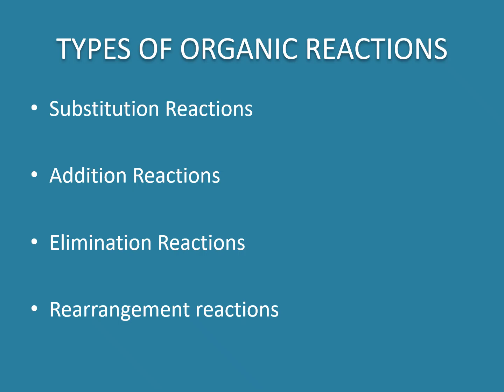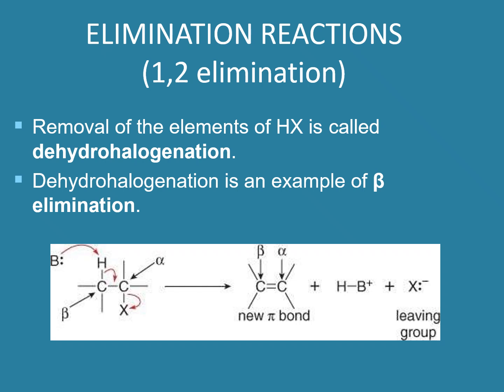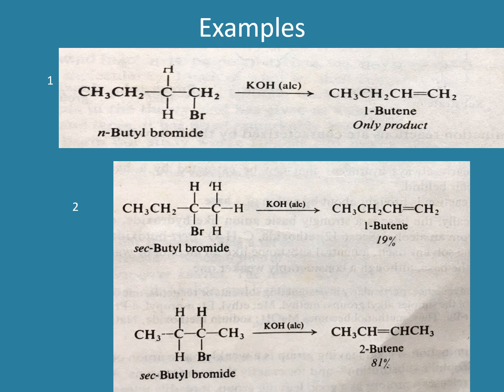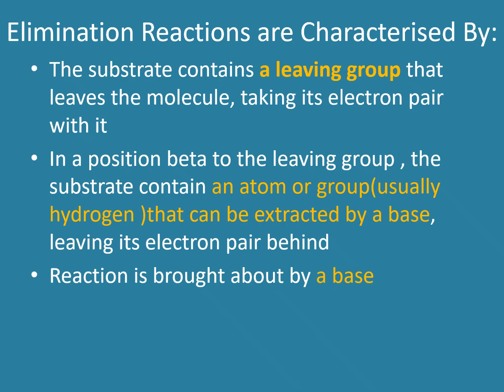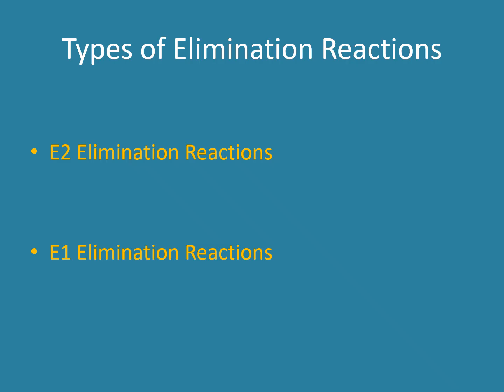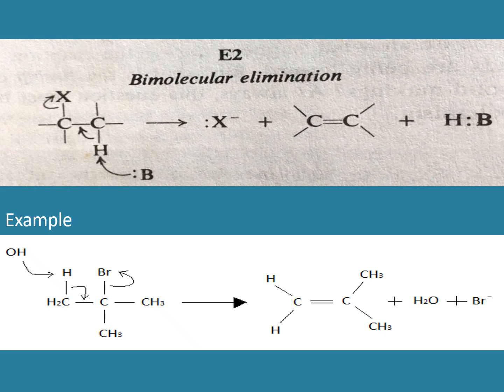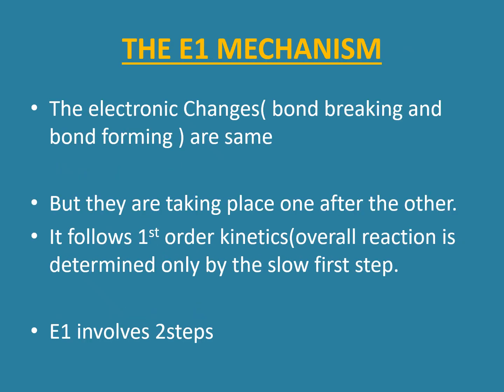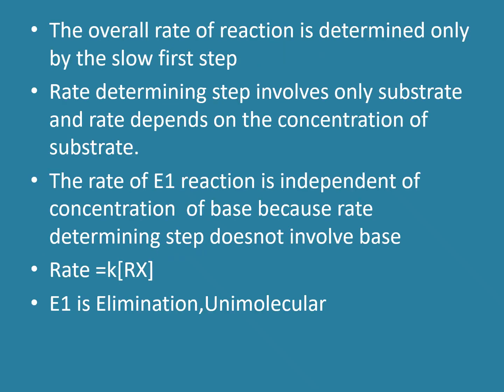Part 1 Elimination reactions